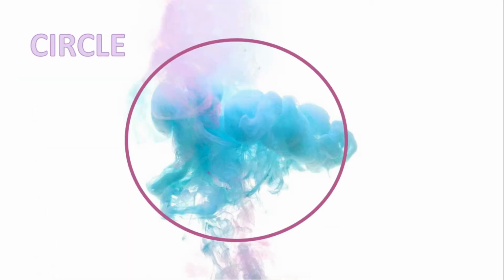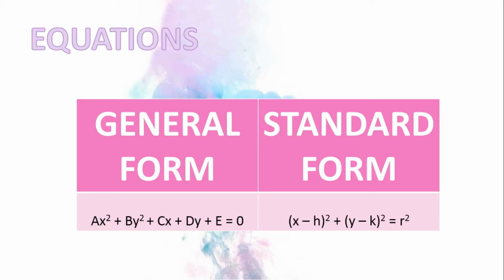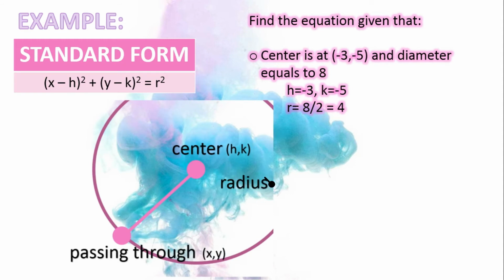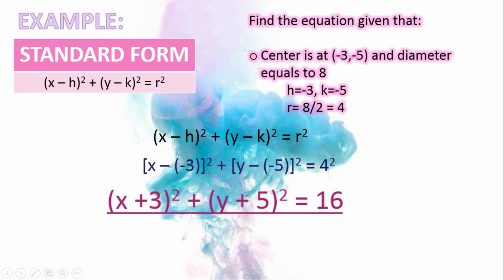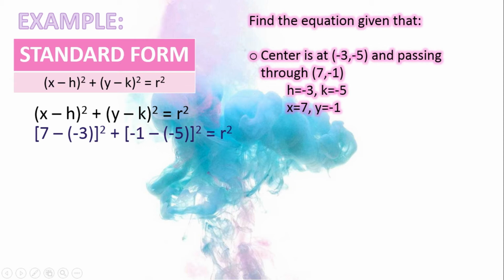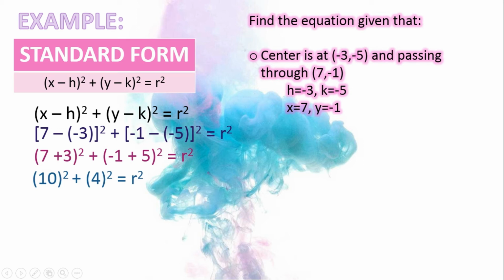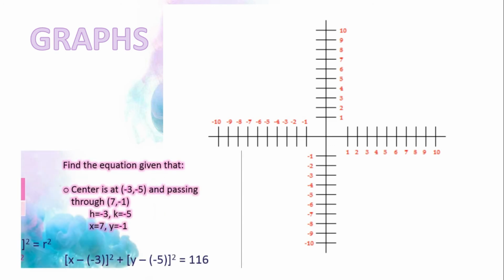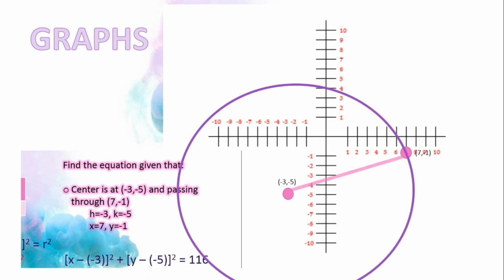Conic Section- CIRCLE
How to teach your kapatid na hindi paulit-ulit? Ipost niyo sa youtube!